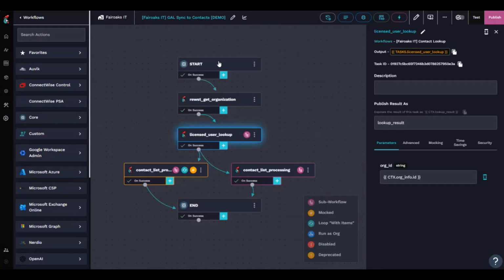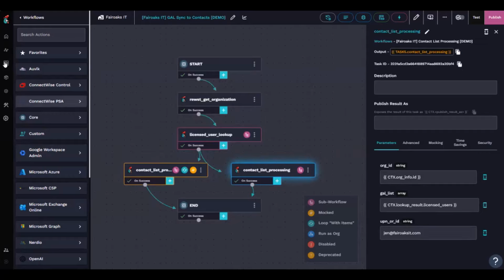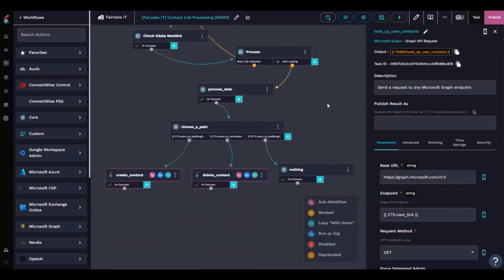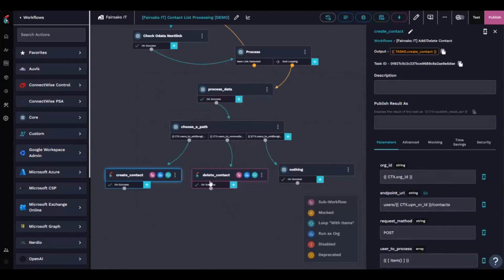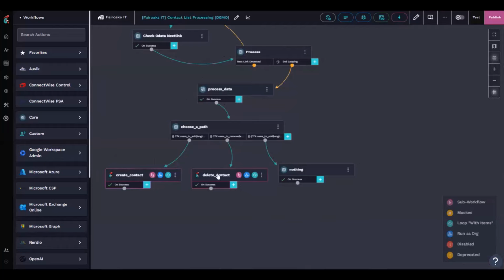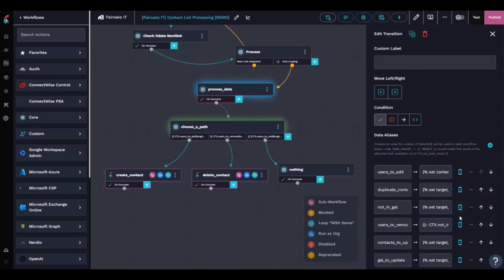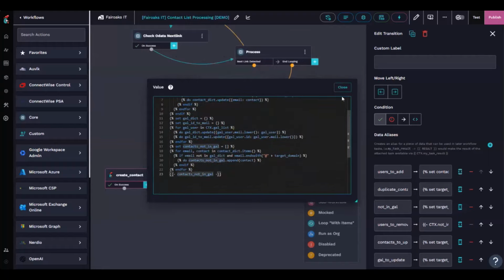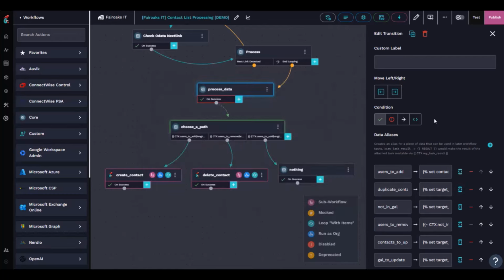Simplify Contact Management with Automation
Keeping contacts up-to-date doesn’t have to be a hassle. In this Workflow Wednesday clip, Jen from Fair Oaks IT shows how she automated syncing licensed users from a global address list to iPhone contacts.

Watch how she handles duplicates, mismatched names, and even massive contact lists—all while saving time and reducing errors.